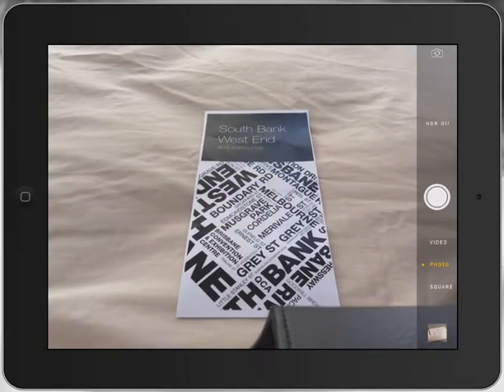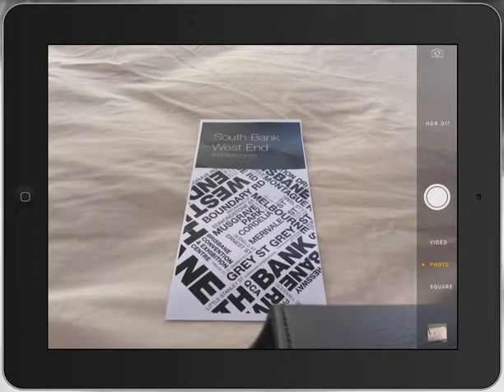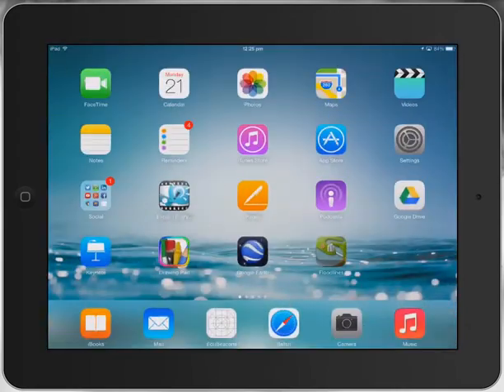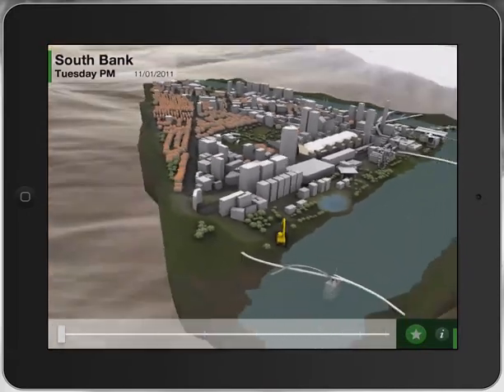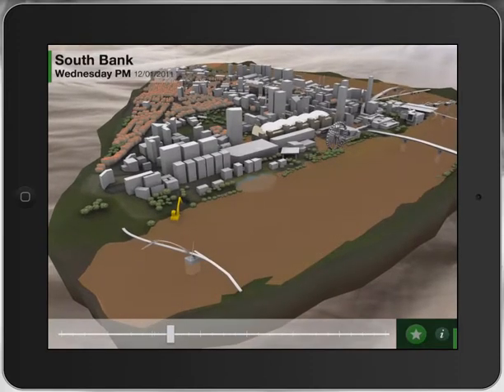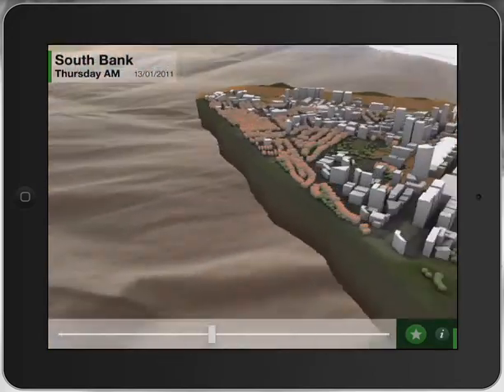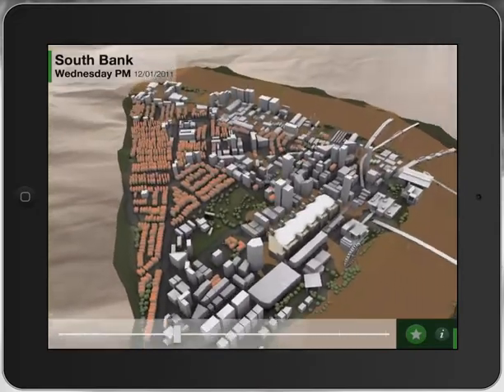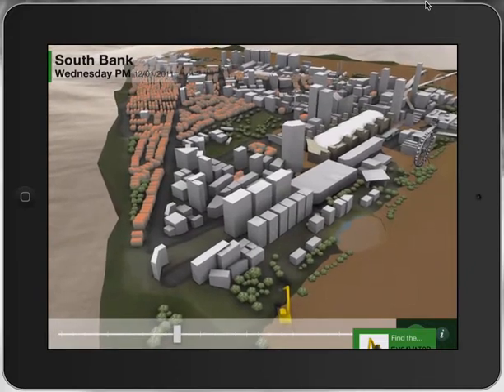Floodlines App teacher tutorial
Paul hamilton looks at the State Library App Floodlines which takes us through an Augmented Reality experience of the 2011 Queensland Floods. Links to App and Free marker images below.